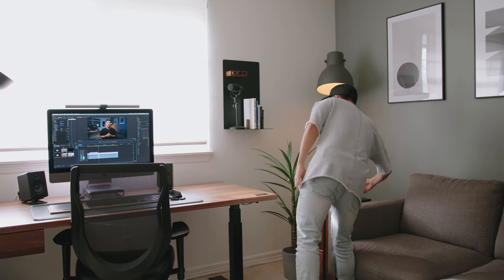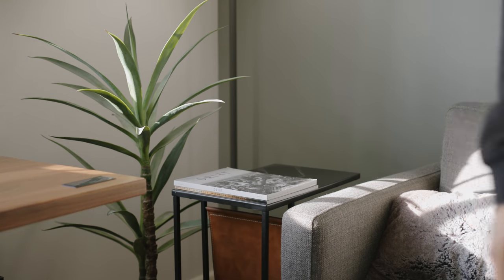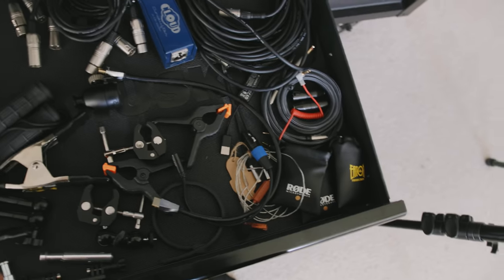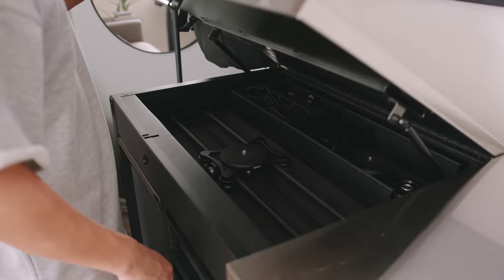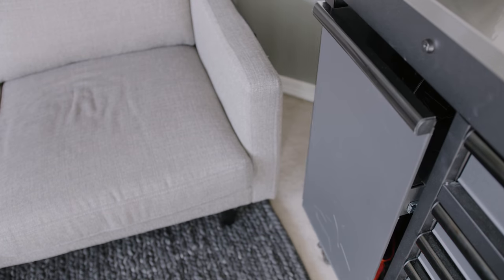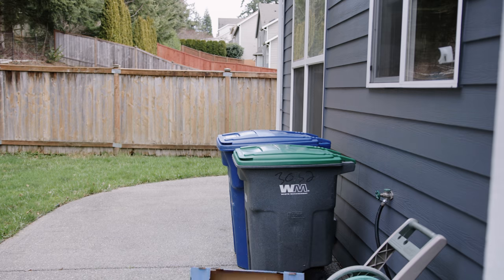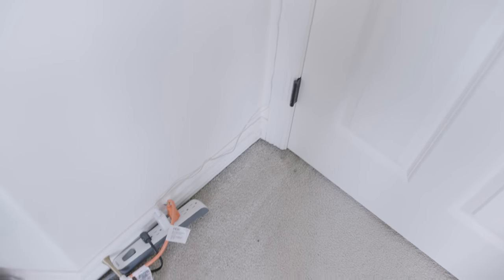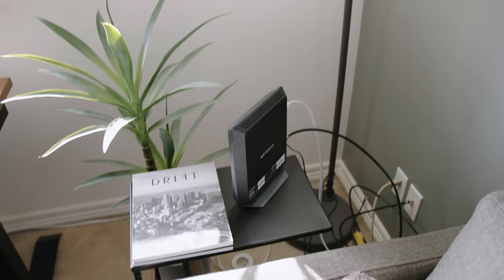How To Keep Your Space Clean and Minimal | Productive Workspace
In this video, I want share with you my tips on how to keep your space clean, minimal, and free of clutter. I know that since many of us are working from home a lot more this is a topic that I think will be helpful. In my opinion, keeping an organized and minimal space will help you feel better and produce better work.

▬▬▬ time stamps 🕓

0:00 - Intro
0:47 - Assign a home to each item
1:56 - Be aggressive about what you keep
3:18 - Upkeep cleaning
5:17 - Cable management
7:31 - Mindset tip
11:11 - Conclusion

MB01XDQPNKOEXG4